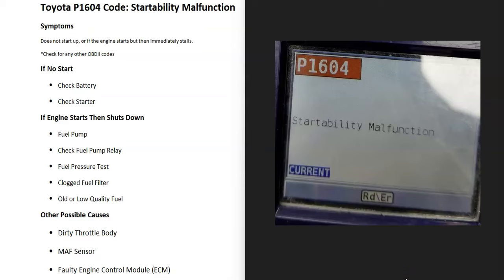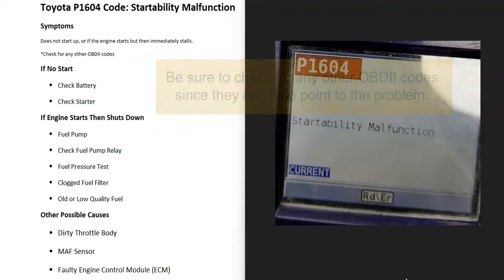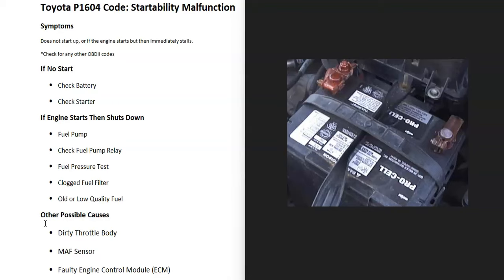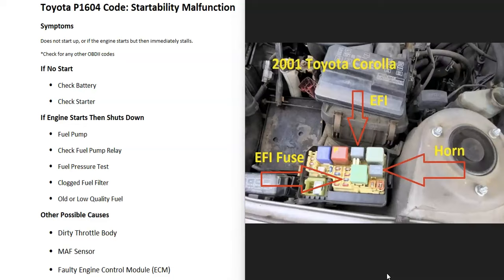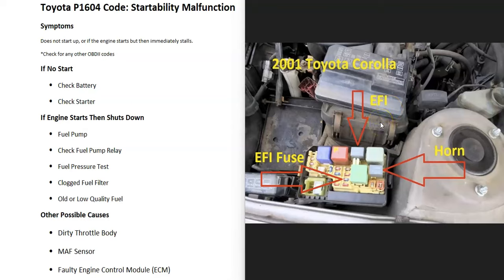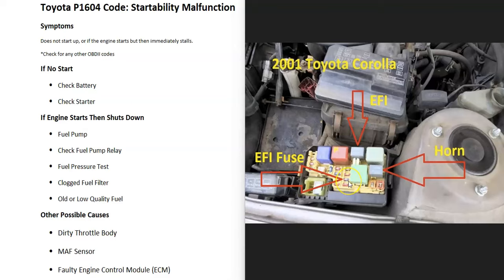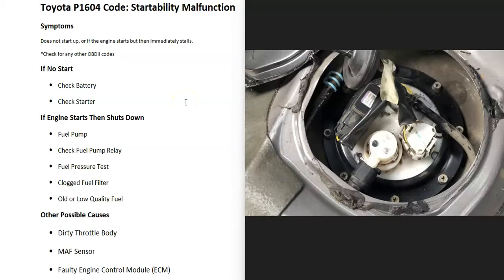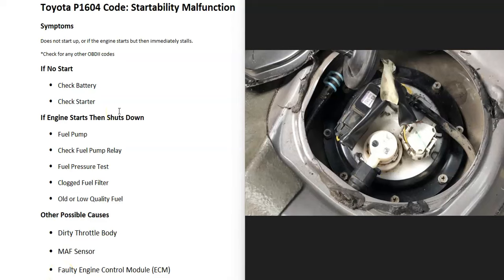Causes and Fixes Toyota P1604 Code: Startability Malfunction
How to fix a Toyota P1604 engine code: Startability Malfunction:

Symptoms
Engine does not start up, or if the engine starts but then immediately stalls and shuts off.
*Check for any other OBDII codes

If Engine Does Not Turn Over
Check Battery
Check Starter
If Engine Starts, Then Shuts Down
Fuel Pump
Check Fuel Pump Relay
Fuel Pressure Test
Clogged Fuel Filter
Old or Low-Quality Fuel

Other Possible Causes
Dirty Throttle Body
MAF Sensor
Faulty Engine Control Module (ECM)